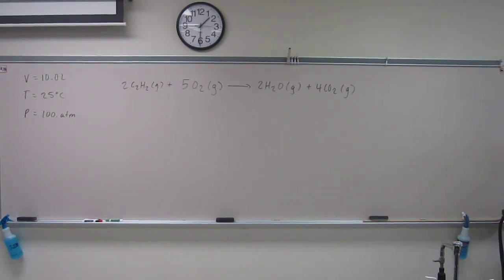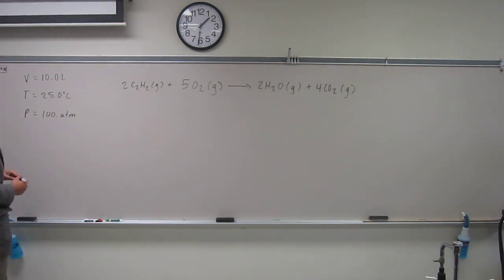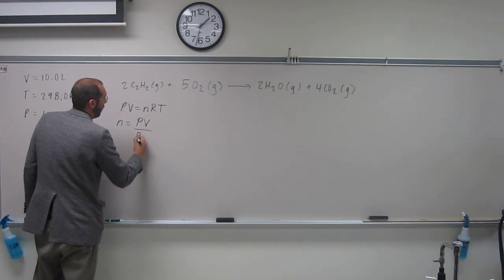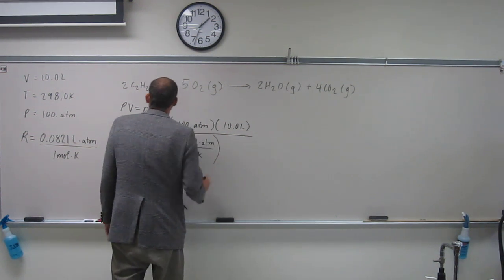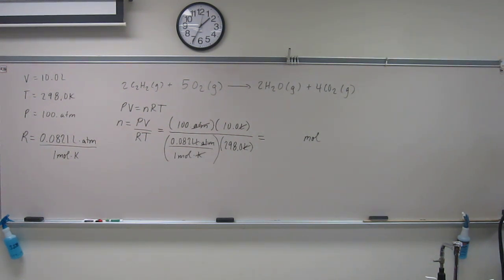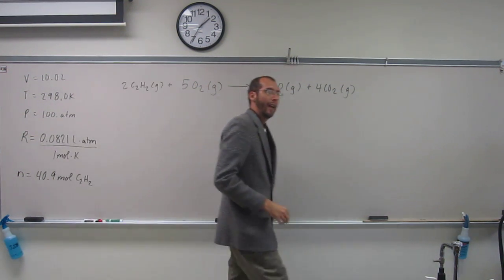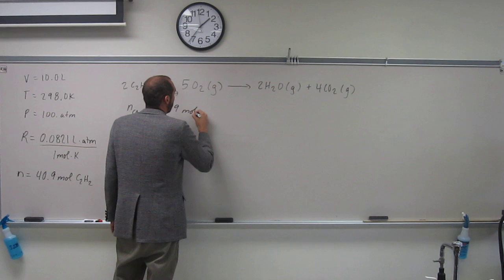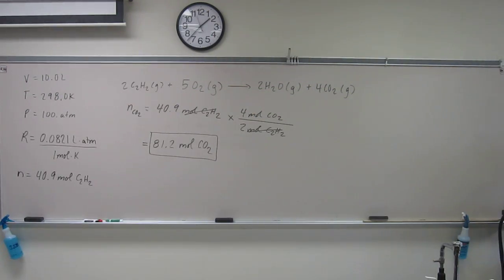Ideal Gas Law Stoichiometry 001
Acetylene burns via the following balanced chemical equation:

2C2H2 (g) + 5O2 (g) → 2 H2O (g) + 4 CO2 (g)

if you have a 10.0 L tank of acetylene at 25.0 °C and 100. atm of pressure, how much carbon dioxide would you form if you burn all the acetylene in the tank?